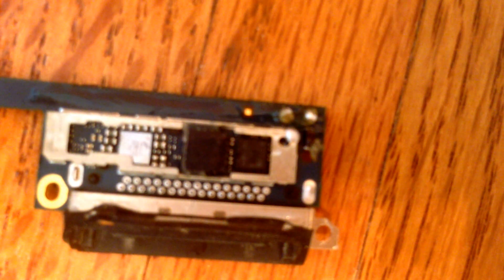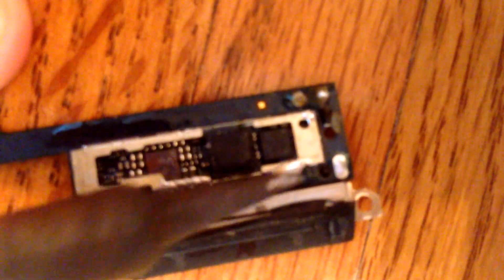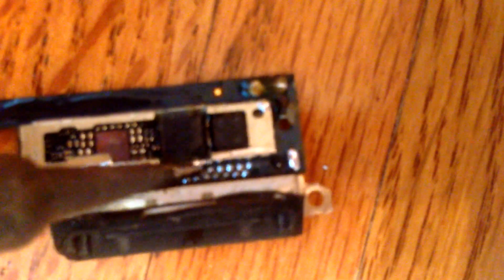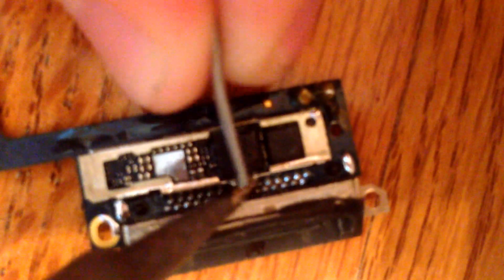iPod Touch 4th Gen dock connector replacement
You can get all the supplies you need and the dock connector from eBay.

Here I am desoldering an ipod touch 4th Gen dock connector.
You will need: low melt alloy solder, desoldering braid, removal flux.

Not responsible for any failed attempts.